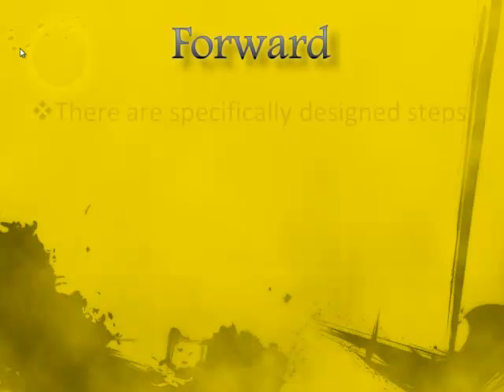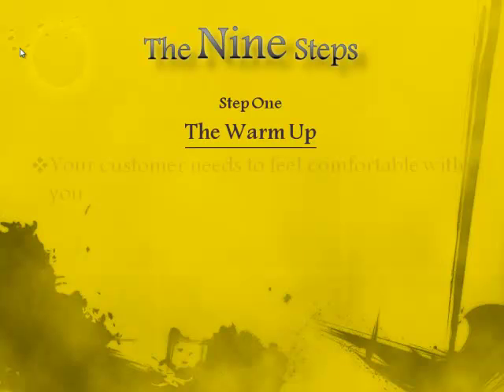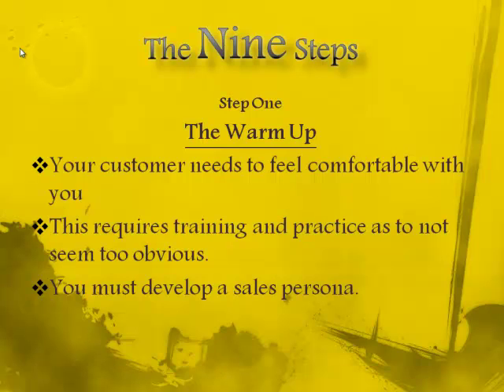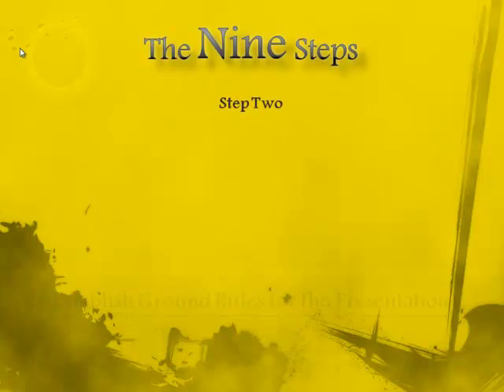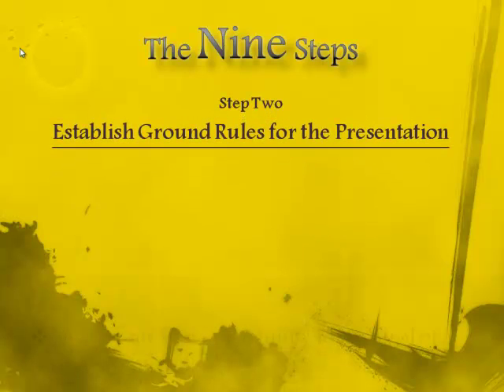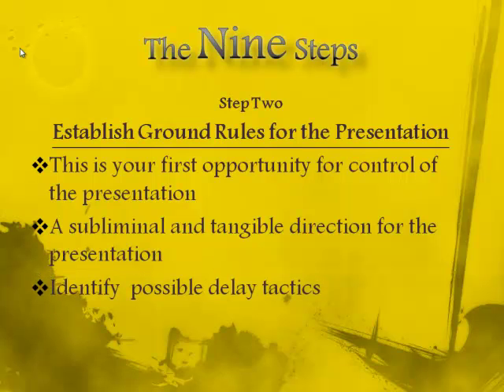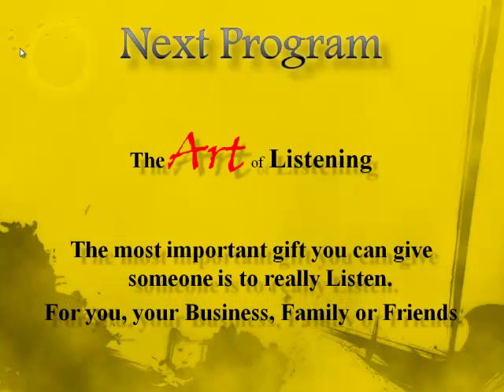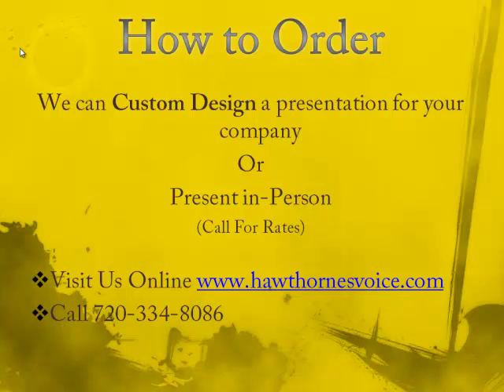9 Steps to a Professional In-Home Sales Presentation